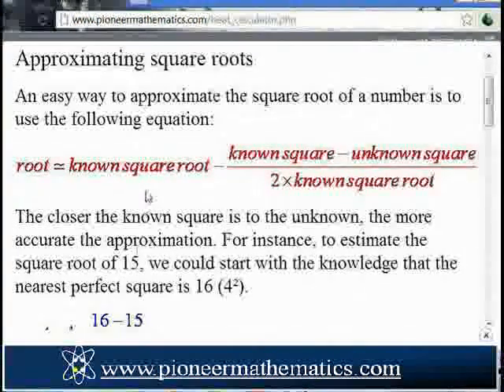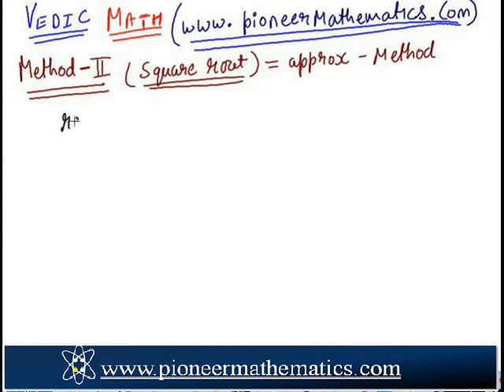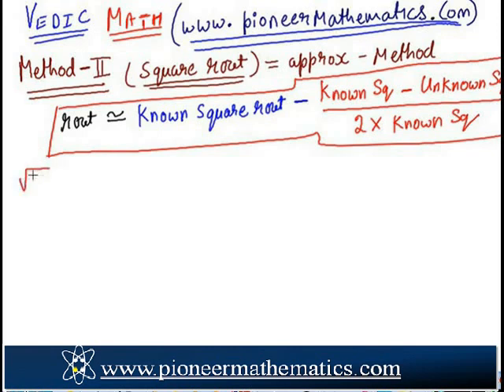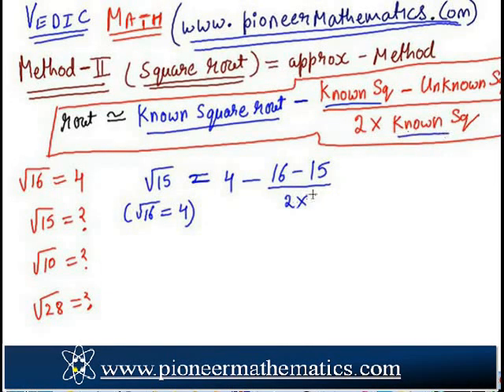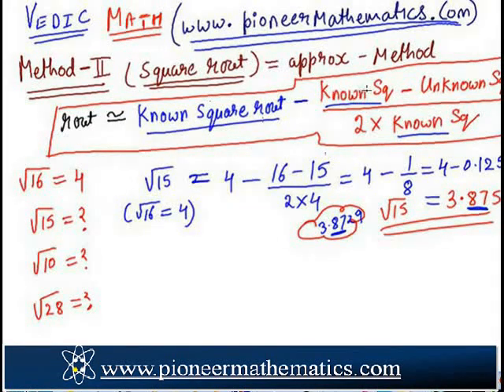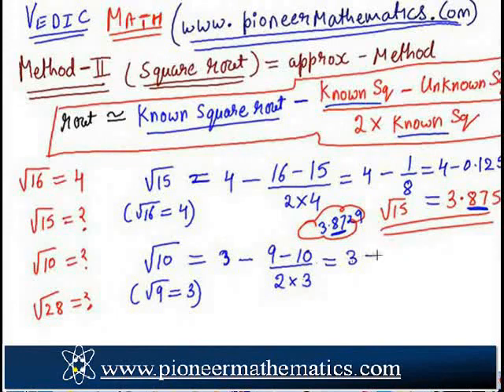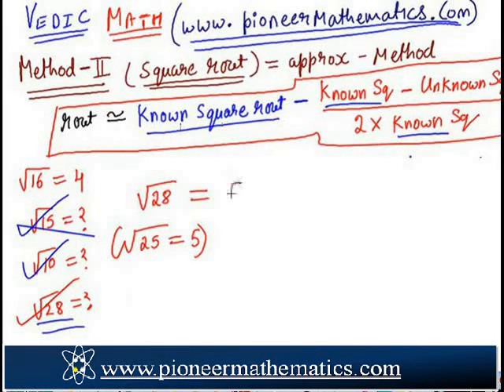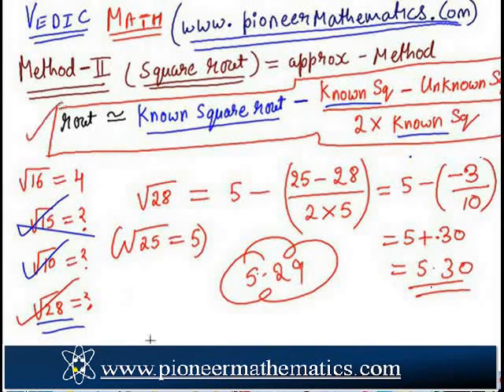How To Find Square Root - The Square Root Trick - Fast Math Trick to Find Square Root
In maths a square root of a number a is a number y such that y2 = a, or, in other words, a number y whose square (the result of multiplying the number by itself, or y × y) is a. For example, 4 is a square root of 16 because 42 = 16.